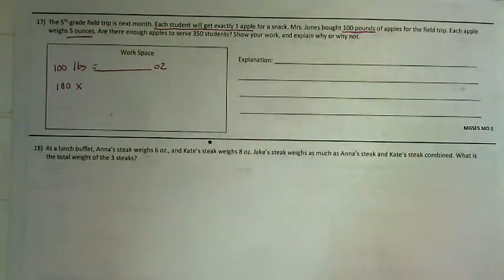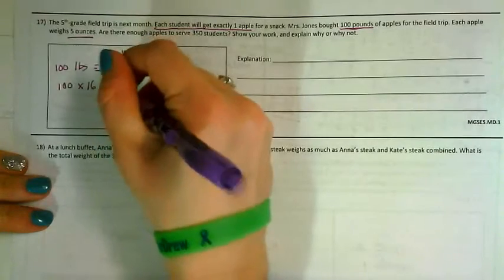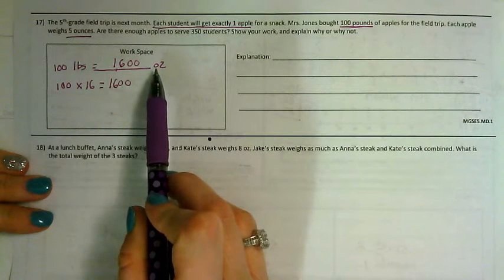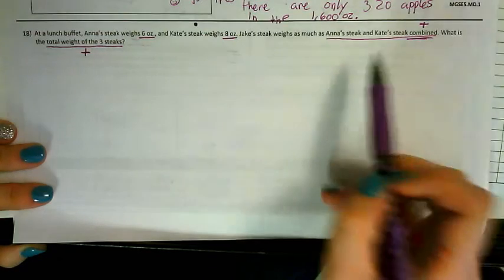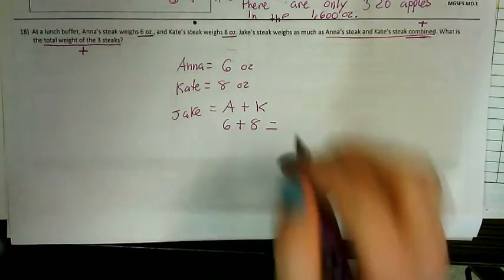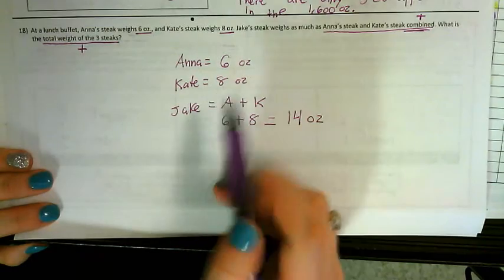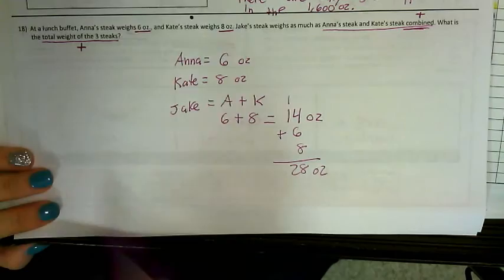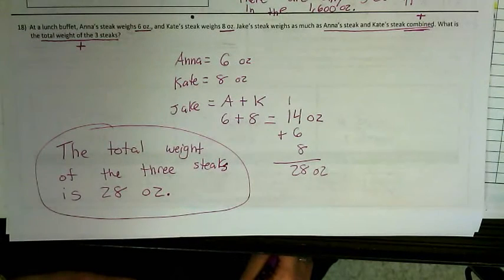Measurement Study Guide Page 4 Numbers 17 18